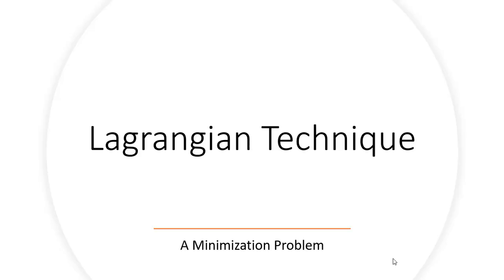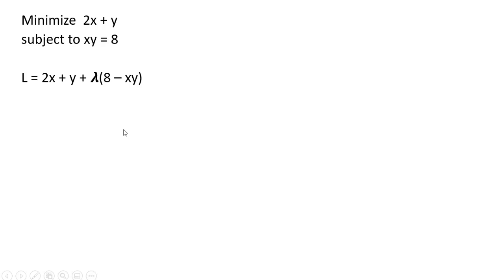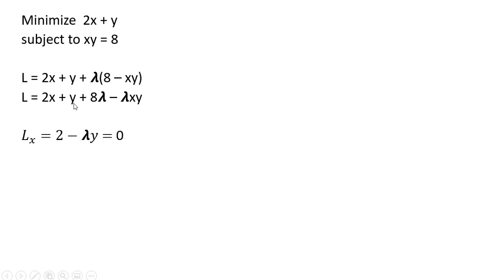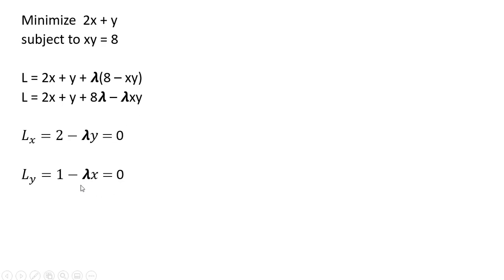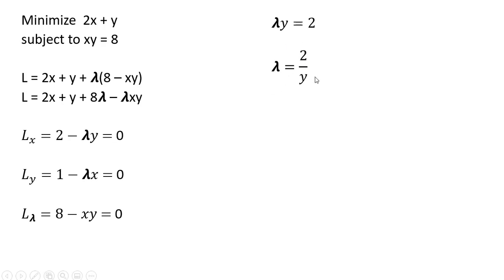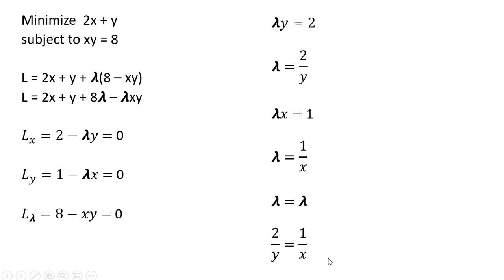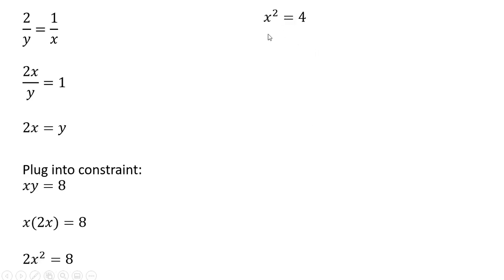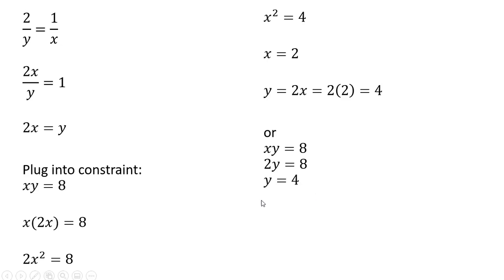Lagrangian Technique: Minimization Problem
How to minimize a function subject to a constraint using the Lagrangrian method.